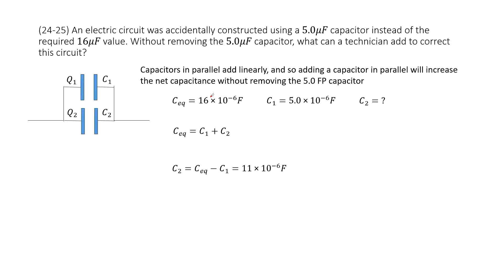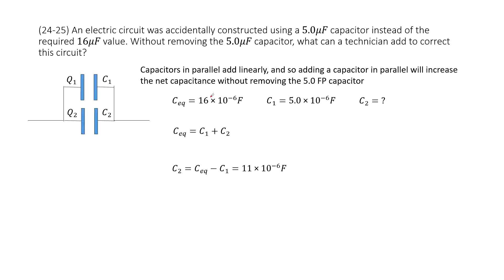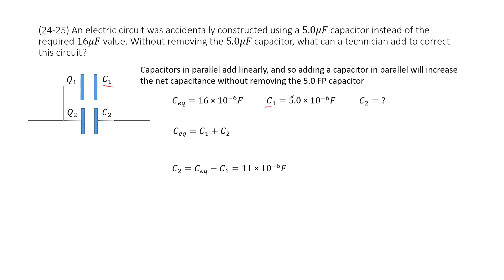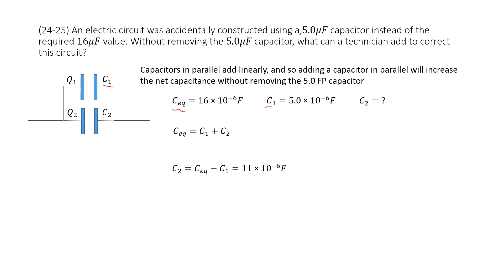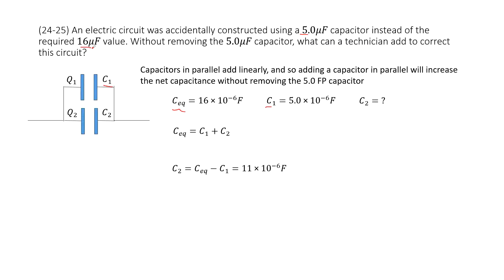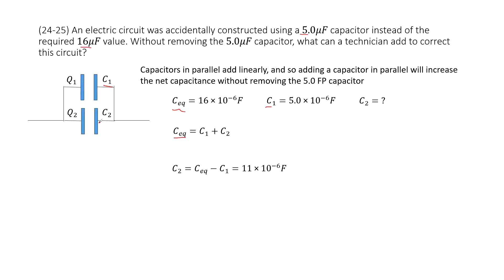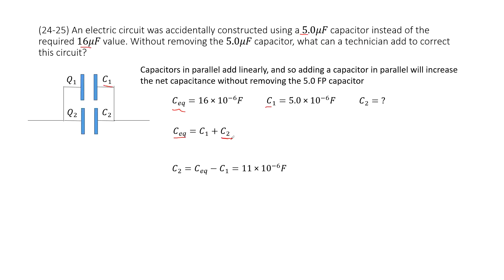(24-25) An electric circuit was accidentally constructed using a 5.0μF capacitor instead of the requ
(24-25) An electric circuit was accidentally constructed using a 5.0μF capacitor instead of the required 16μF value. Without removing the 5.0μF capacitor, what can a technician add to correct this circuit?